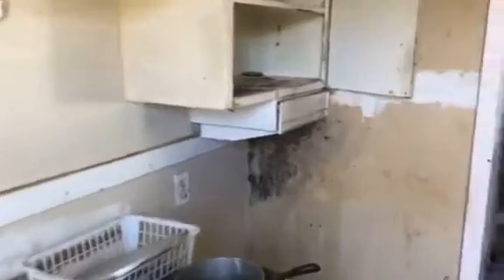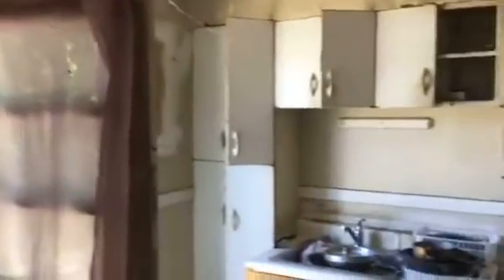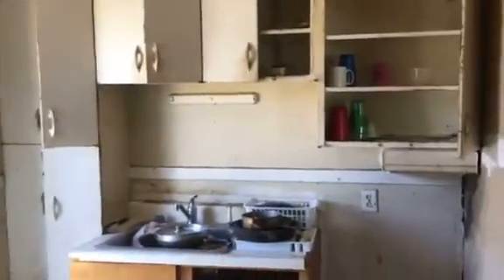1512 Arkansas St, Memphis, TN 38109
Need a Life Coach, Real Estate Mentor?
and hire me as your mentor today.